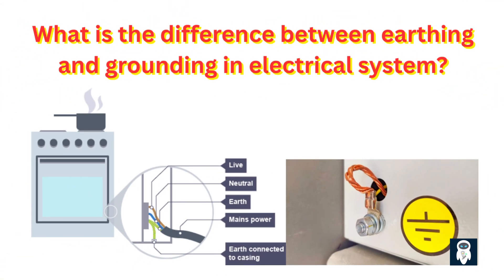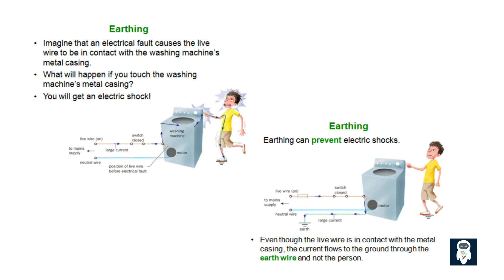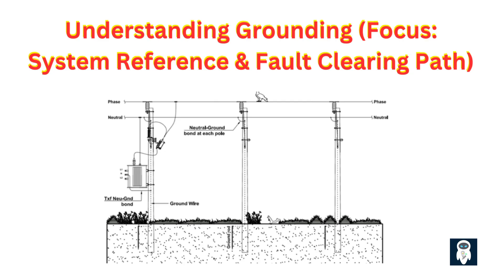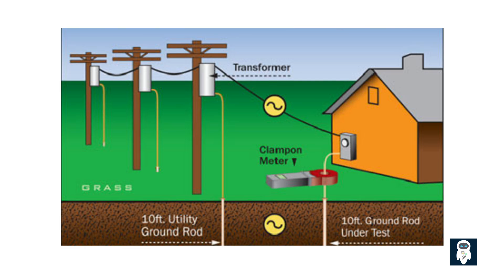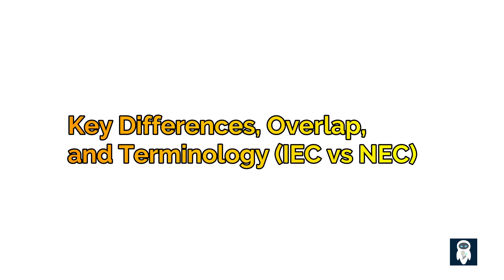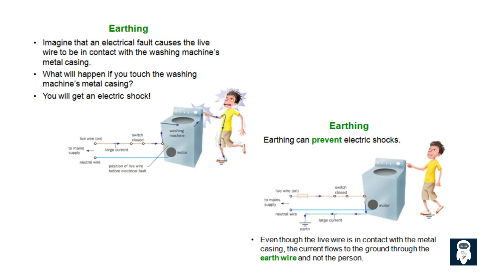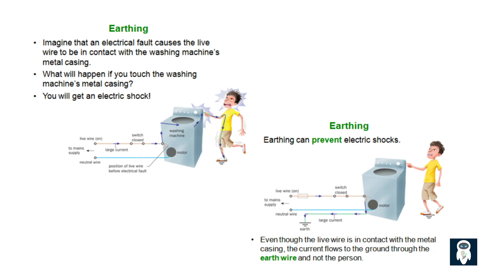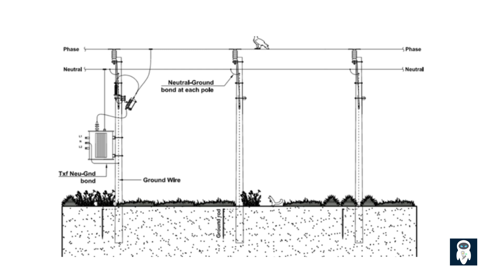What is the difference between earthing and grounding in electrical systems?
Earthing vs. Grounding Explained | Electrical Safety Systems

What is the difference between earthing and grounding? Are they the same thing or two different concepts? In this comprehensive video, we explore the roles of earthing and grounding in electrical systems, their safety purposes, system functions, key differences, and how they work together to protect people and equipment.

✅ What is Earthing? (Safety through connection to the Earth)
✅ What is Grounding? (System reference + fault current path)
✅ Key differences between Grounding vs Earthing